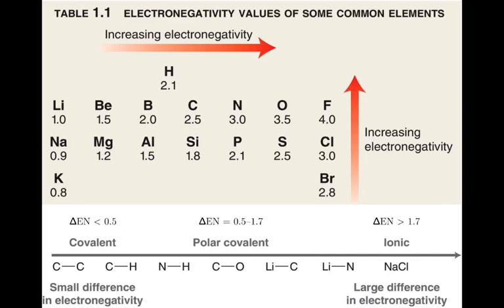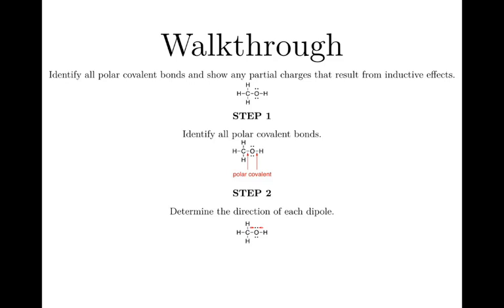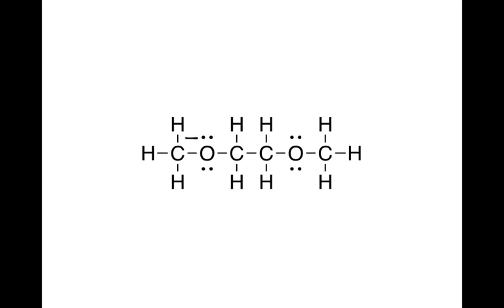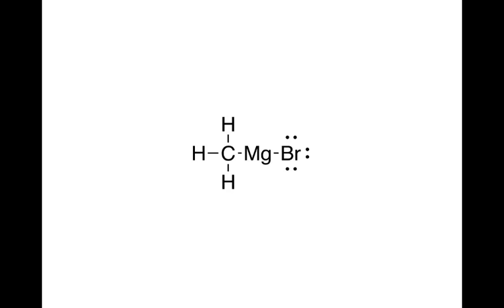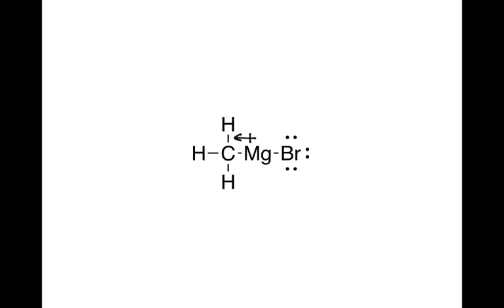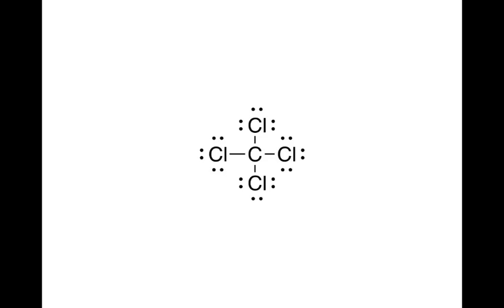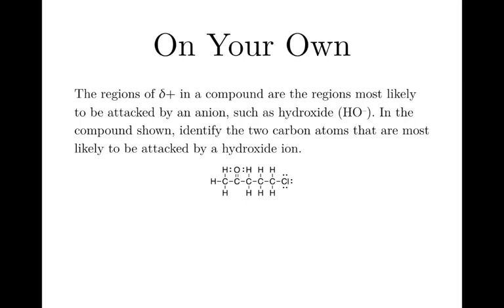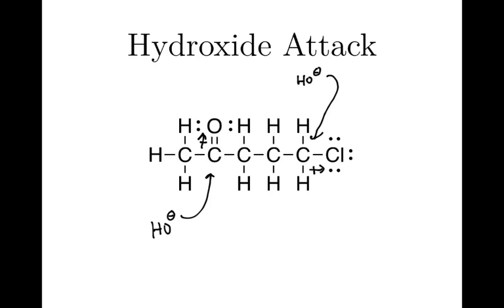Locating Partial Charges Resulting from Induction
Organic Chemistry: Fundamental Skill Builder

I help out students of all ages in chemistry courses. I am able to teach in the following chemistry subjects: AP Chemistry, General Chemistry, Organic Chemistry, Inorganic Chemistry, Analytical Chemistry, Physical Chemistry, and Biological Chemistry.